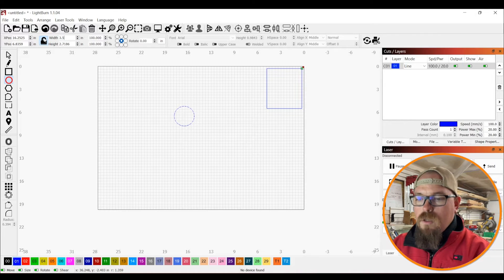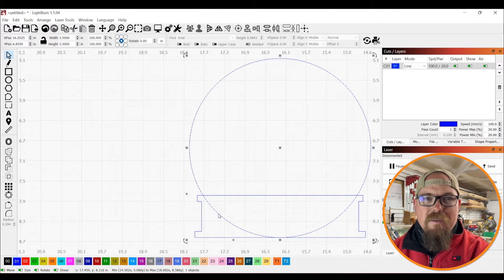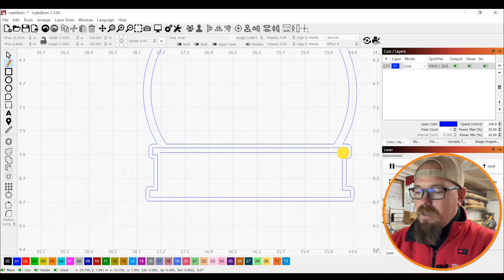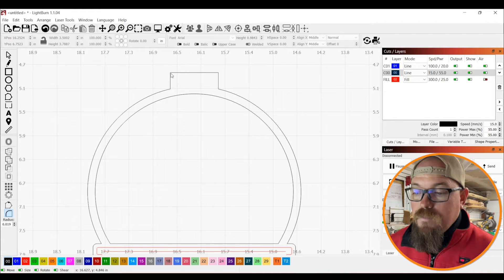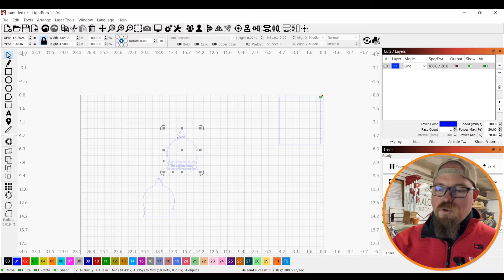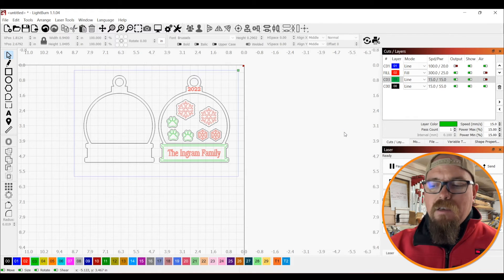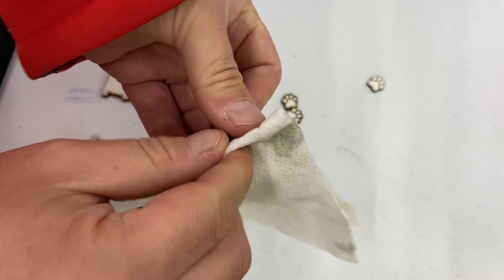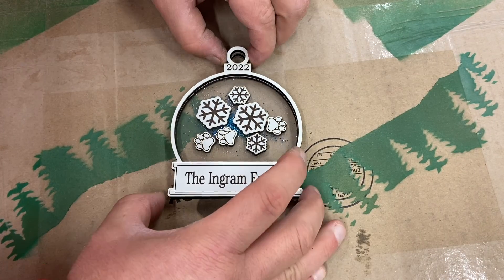DIY Snow Globe Ornament Laser Guide | Lightburn Tutorial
How to Make a Snow Globe Ornament with a Laser? Follow this Lightburn tutorial to create a beautiful, personalized snow globe ornament with laser precision! In this video, we'll walk you through every step, from setting up your design in Lightburn to cutting and engraving using a laser cutter. Perfect for DIY enthusiasts, holiday crafters, and laser-cutting beginners, this tutorial will help you make a unique snow globe ornament that adds a personal touch to your holiday decor. We’ll also cover tips for selecting materials, achieving clean cuts, and making your ornament truly sparkle. Whether you're looking to create custom gifts or add a handmade touch to your decorations, this guide has you covered. Grab your materials, power up your laser, and let’s craft something magical together!